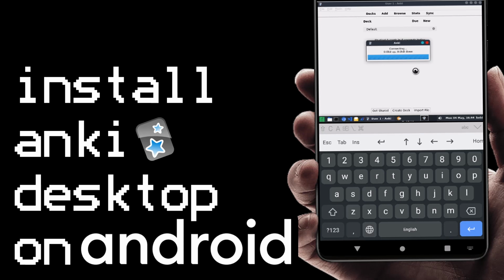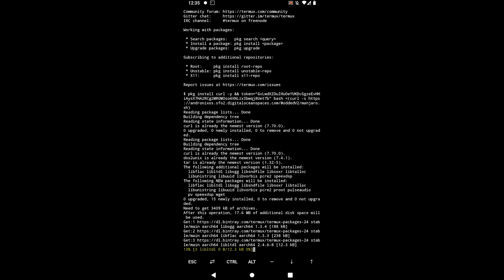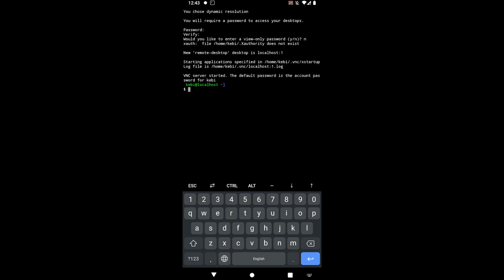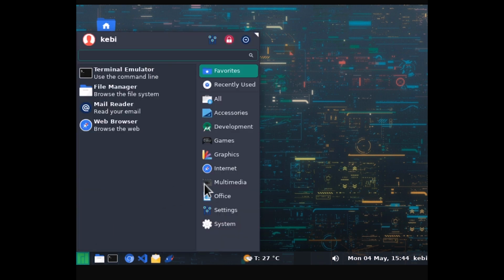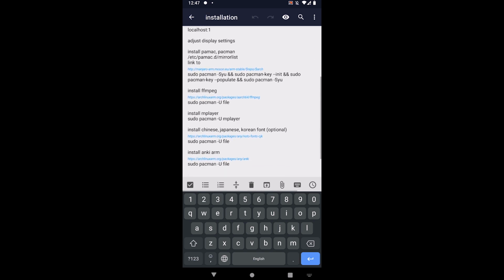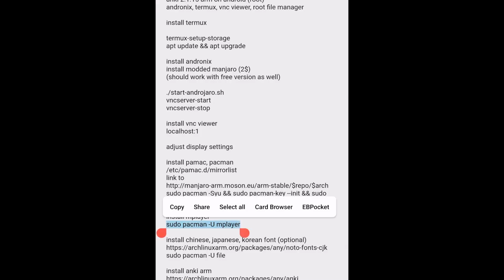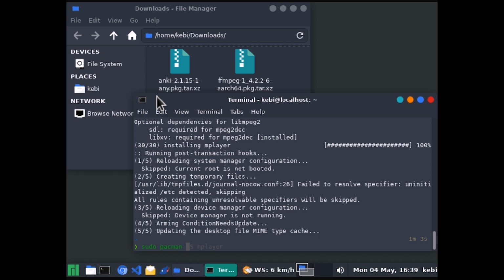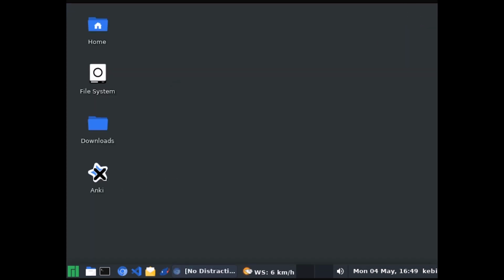how to install anki (2.1.15) on android (termux)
2022 UPDATE
unfortunately the arm version for Anki is no longer maintained, but this tutorial might still work with older versions

how to run anki desktop version on android using termux and the androjaro (manjaro arm) distro from andronix

sorry for my pronunciation
bye